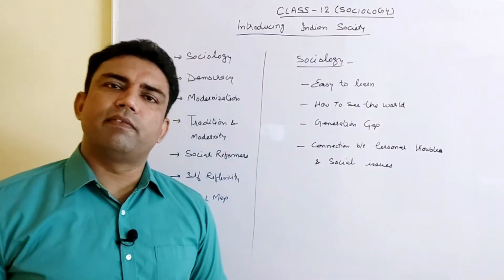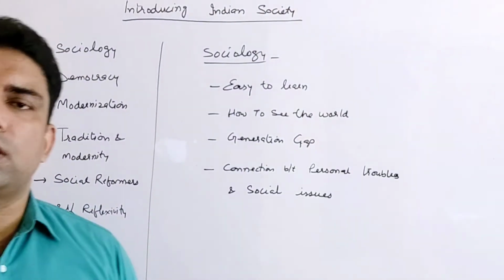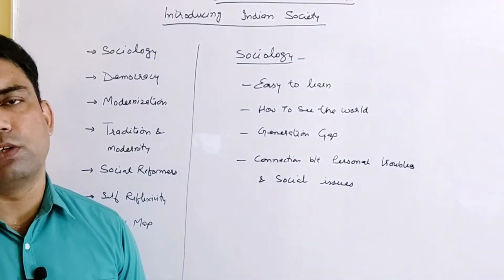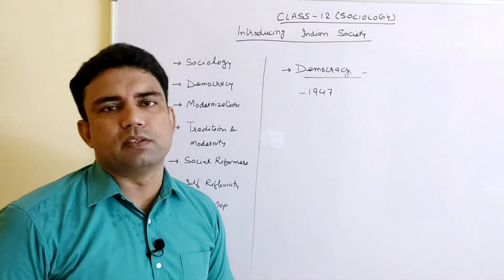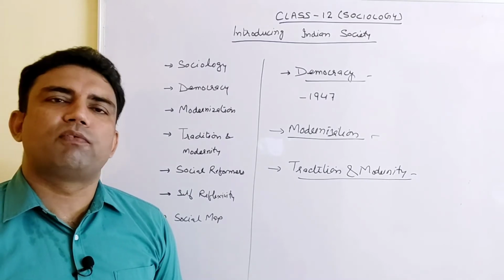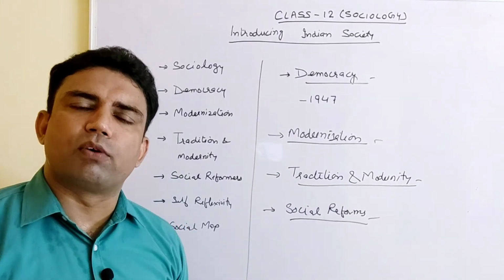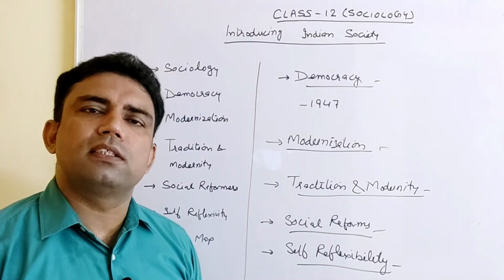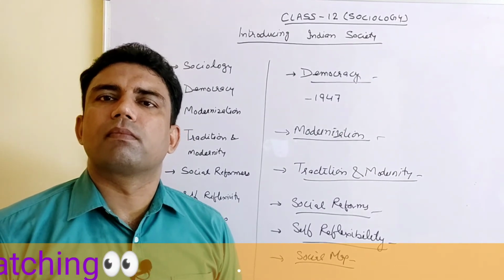Sociology- Class 12- Chapter -1- Introducing Indian Society- By Naresh Chaudhary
summary of introducing indian society
a preview of the book
introduction to the society